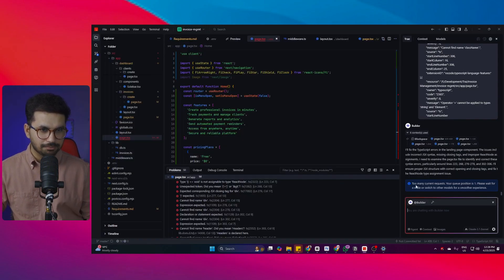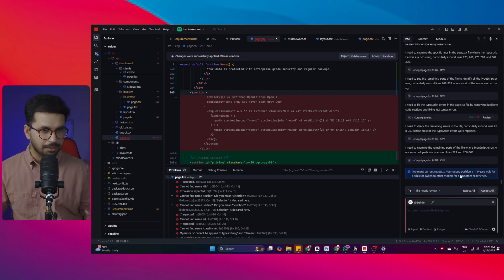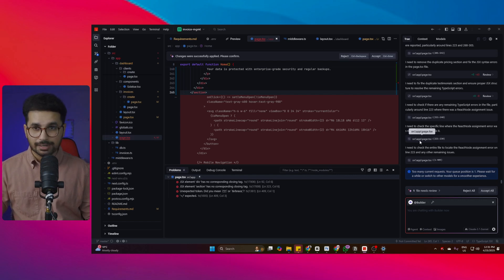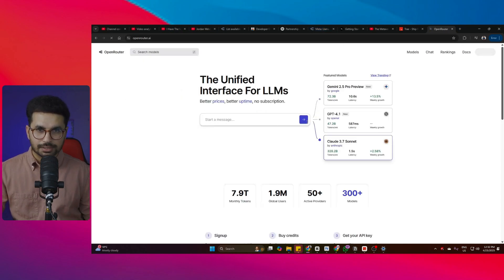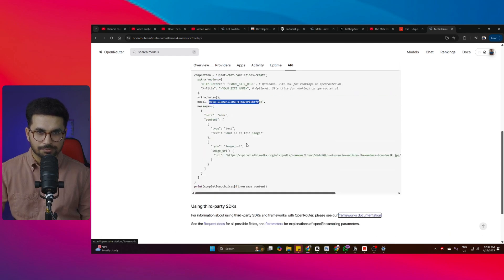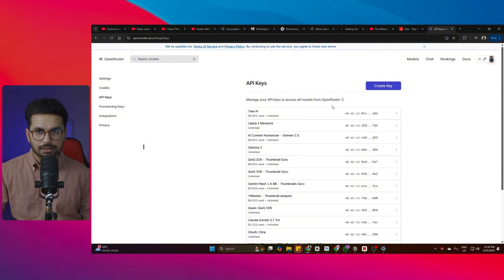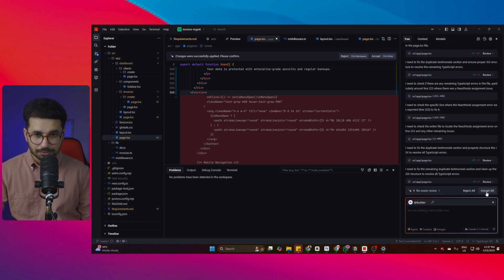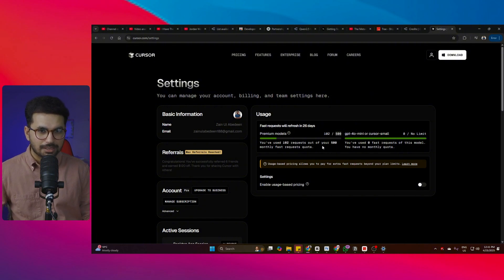Trae AI - This FREE AI Code Editor for Vibe Coding BEATS Cursor AI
🔥 Tired of "Too Many Requests" errors in Trae AI? In this video, I’ll walk you through the ultimate hack to bypass model queues and keep coding with premium models like Claude 3.7, GPT-4, Gemini 2.5 Pro, DeepSeek V3, and more — for FREE inside Trae AI.

I’ll show you exactly how to integrate custom models from OpenRouter into Trae AI, including LLaMA 4 Maverick, Qwen 2.5 32B, and other top-tier open-source LLMs. This trick will help you beat the model queue, avoid bugs, and write high-quality code without interruption.

👉 If you're using Trae AI as your main AI code editor, or switching from Cursor, this video is a must-watch!

00:00 - Intro: Why Trae AI is so good
00:27 - My Trae AI YouTube Series
00:56 - Problem: “Too Many Requests” in Trae
01:40 - Why Queues Happen in Trae
02:25 - Why Switching Models Mid-task Can Cause Bugs
03:10 - Best Models Inside Trae AI
03:50 - Solution: Use Custom Models from OpenRouter
04:25 - How to Sign Up for OpenRouter
05:00 - Best Free Models on OpenRouter (Qwen, LLaMA 4)
05:40 - Get Model ID and API Key
06:20 - Integrating Model into Trae AI
06:55 - Monitoring API Token Usage
07:22 - Top Free Coding Models for Trae AI
08:10 - Final Thoughts: Best Practices for Trae AI
08:58 - Trae vs Cursor Model Quotas
09:27 - Final Advice + What’s Next (Mobile App in Trae!)